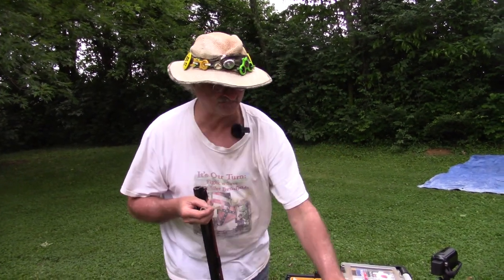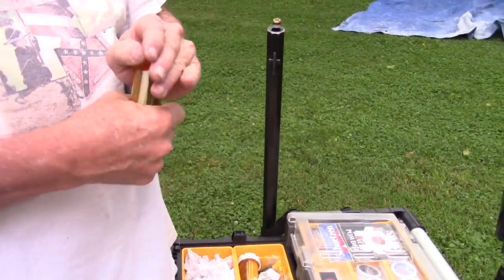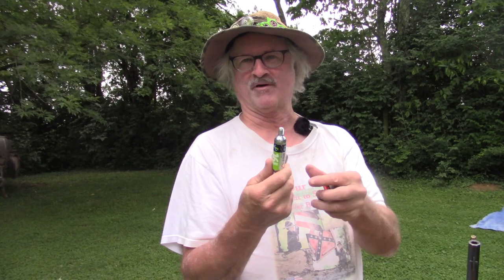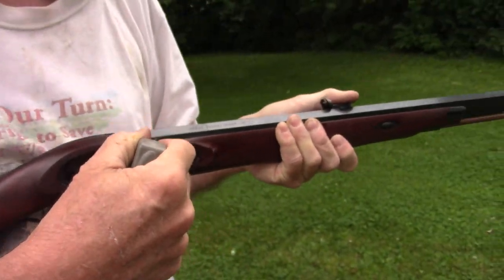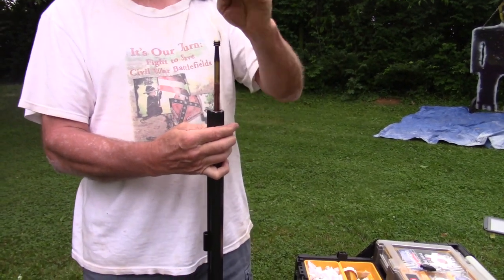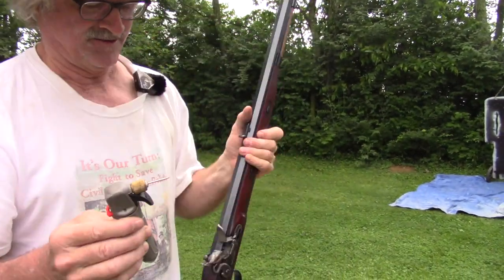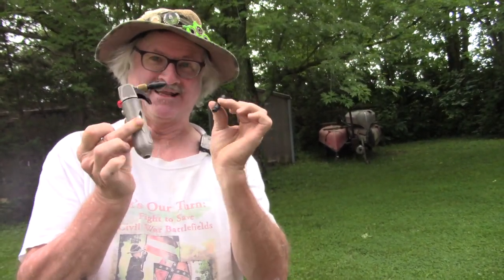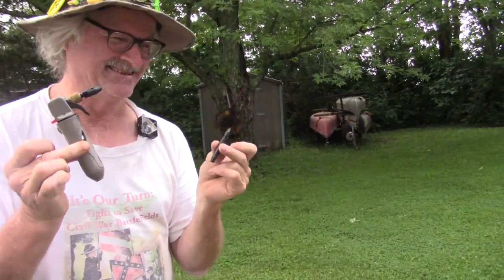CO2 Does it really work? Dryball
Testing out the small portable CO 2 ball discharger on flintlock and percussion firearms.
Interested in getting some of the true Swiss or Schuetzen black powder mentioned in the videos?

Youtube music used:
Island Dream
Dance & Electronic Inspirational  Chris Haugen